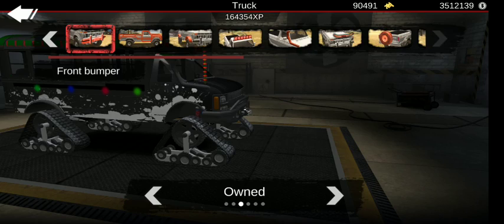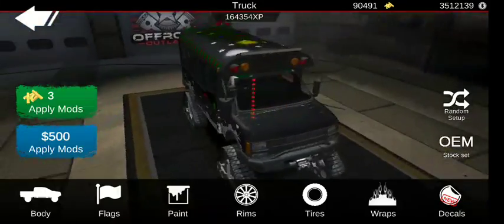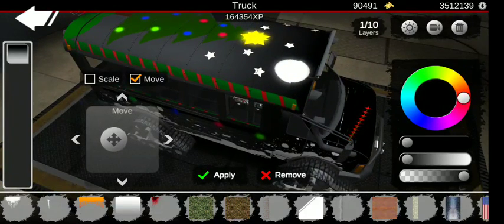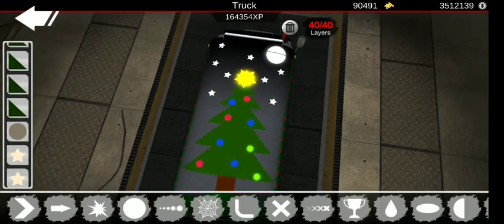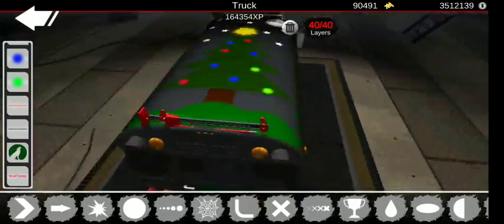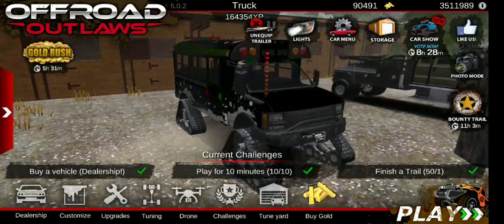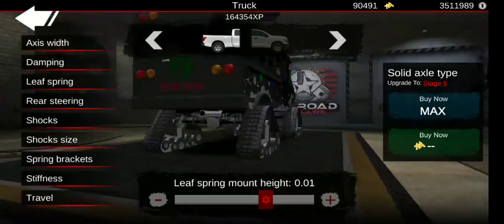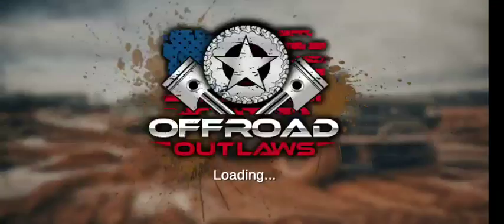Off road Outlaws Random Builds (Christmas Bus Build Tutorial) how good is it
(Welcome to today's video everyone hope y'all enjoy)

-Today I show y'all how to make the wrap and tune the Christmas bus.

[Northers Wolf Army Discord Server]